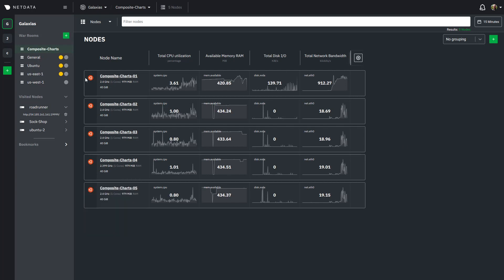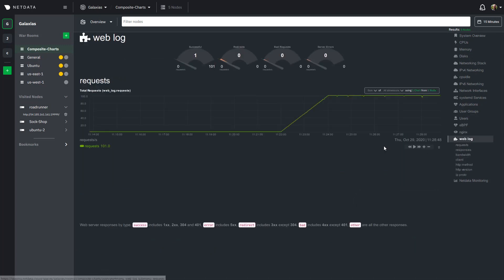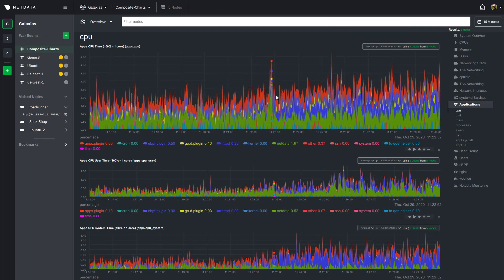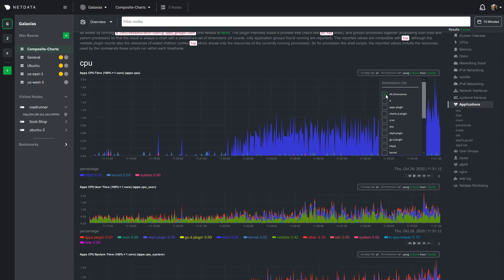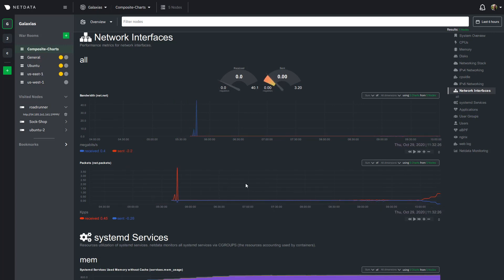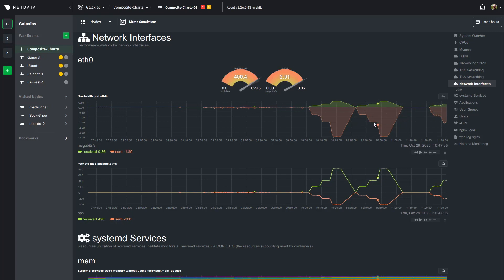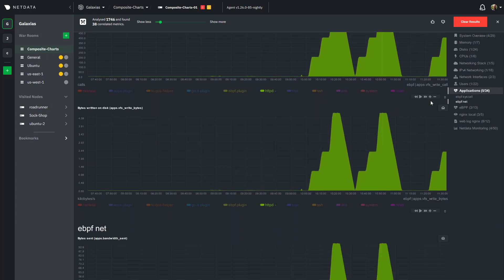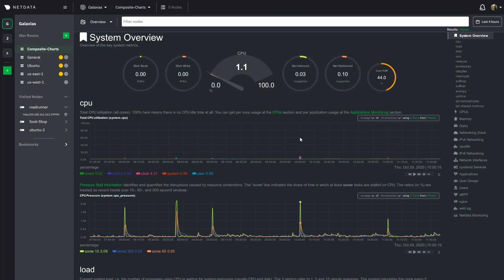Introducing composite charts and Metric Correlations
We're really excited about supercharging Netdata Cloud's infrastructure monitoring experience with composite charts. These charts look just like the ones you're familiar with, but feature real-time, per-second aggregated metrics from any number of distributed nodes from across your infrastructure. You can still pan, zoom, and highlight to your heart's content while also changing the aggregate function, filtering nodes, or jumping straight into single-node dashboards for root cause analysis.

From there, we also cover Metric Correlations, which works some algorithmic magic behind the scenes to filter a dashboard down to only the charts relevant to a certain incident. With a narrowed focus, you can perform faster root cause analysis and get your infrastructure running at peak performance faster than with other solutions.

Read the docs!

If you don't yet have the Netdata Agent installed, or haven't claimed your node to Netdata Cloud, read up on our installation process